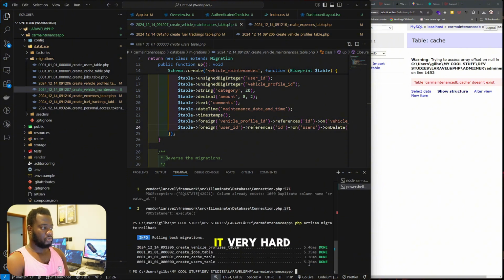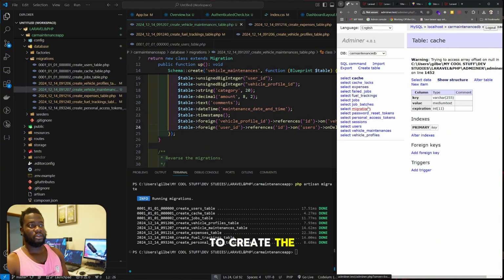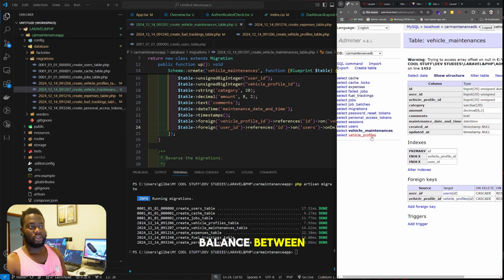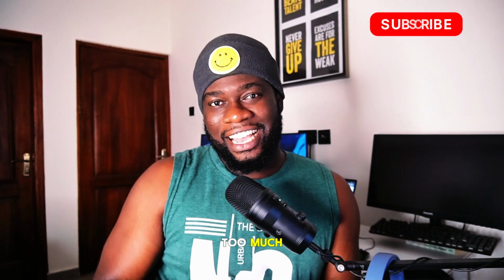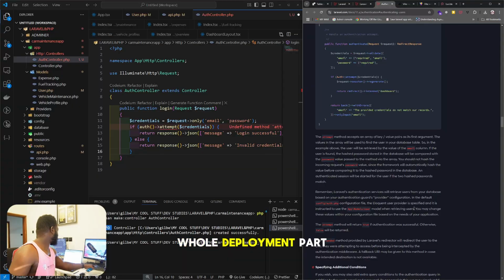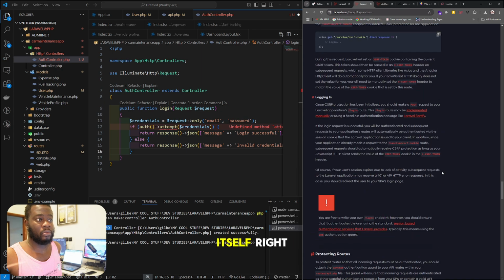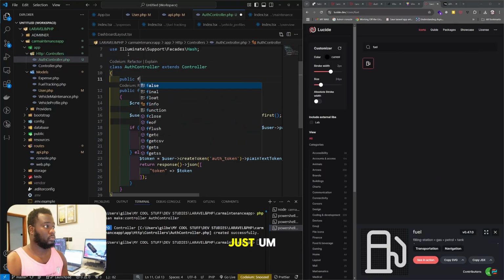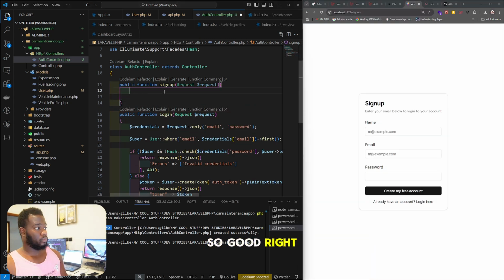Progress Update #2 - Tutorial Project (Full-Stack Car Maintenance Tracker Software)